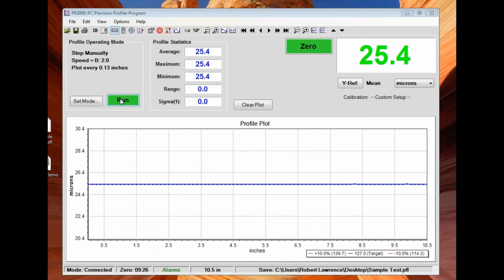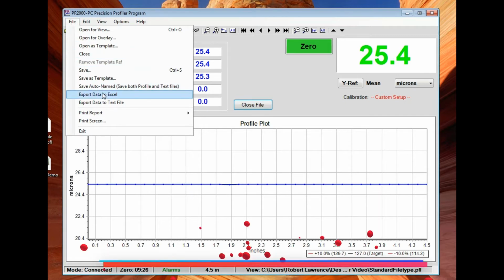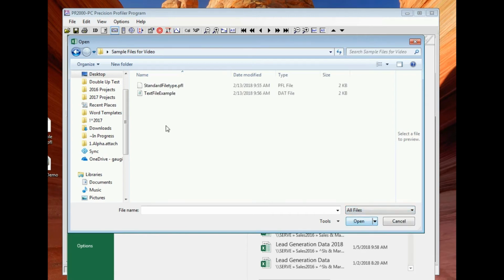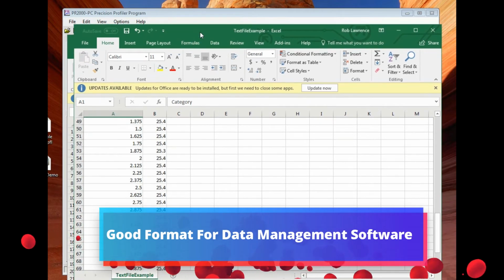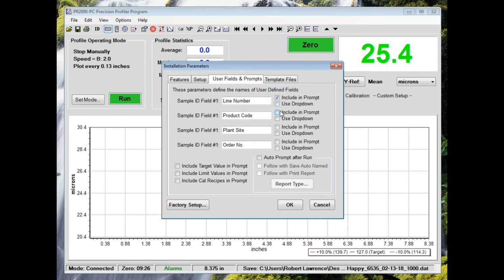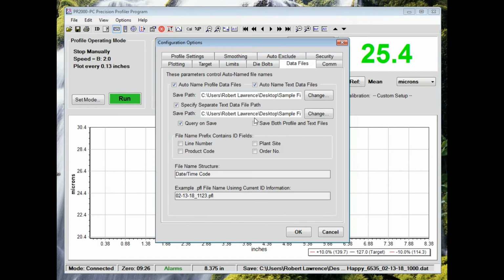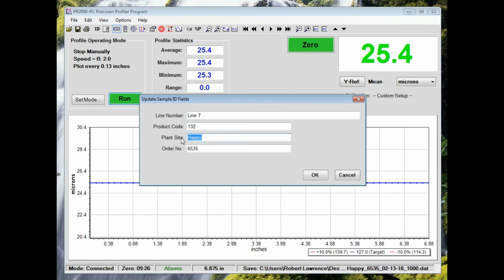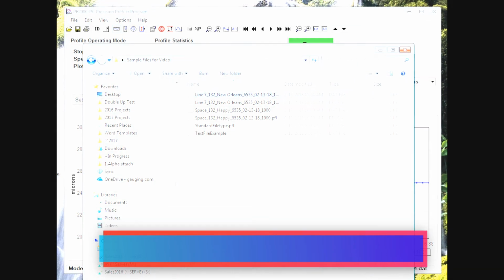PR2000 Data Management Options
Looking to get the most from your PR2000 data?  Our software can export the data so it is easy for data management programs to process.